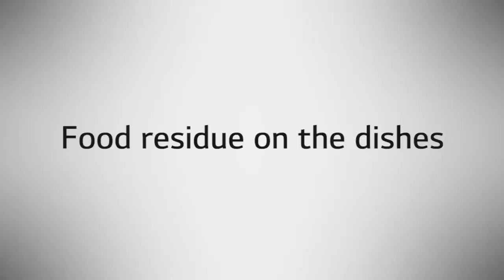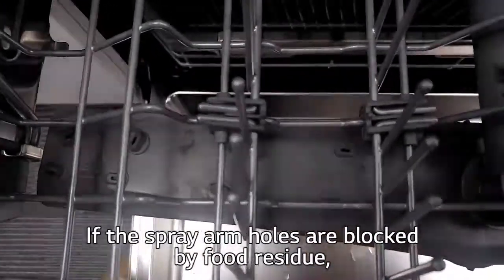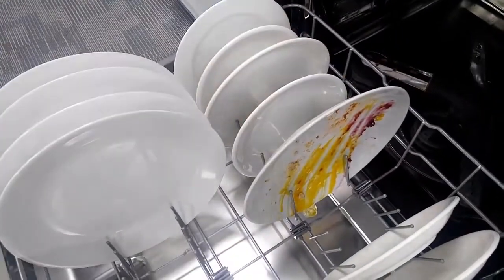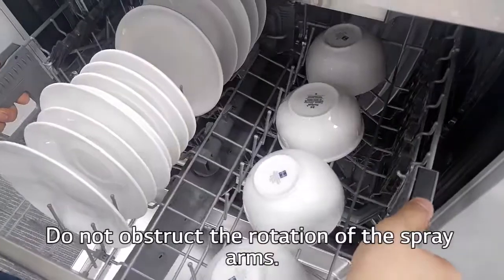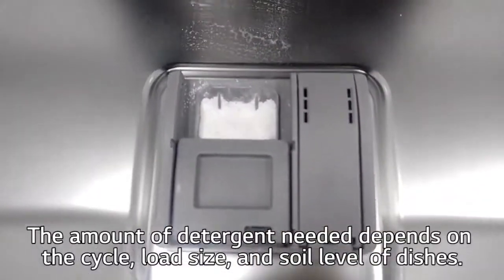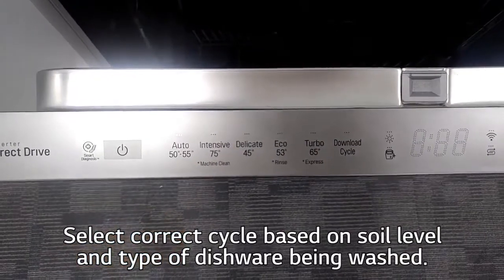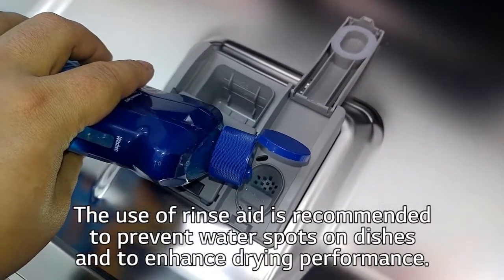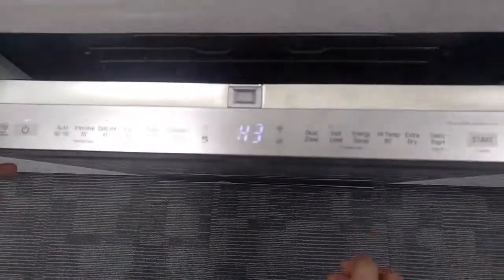[LG Dishwashers] Not Cleaning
Learn what to do if your LG Dishwasher isn't thoroughly cleaning your dishes.

Still experiencing issues? Request a repair